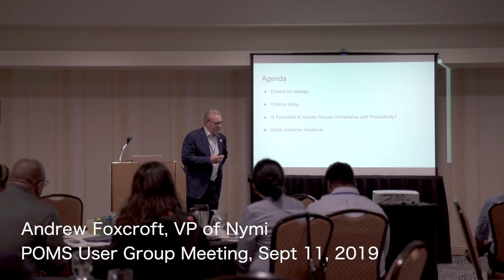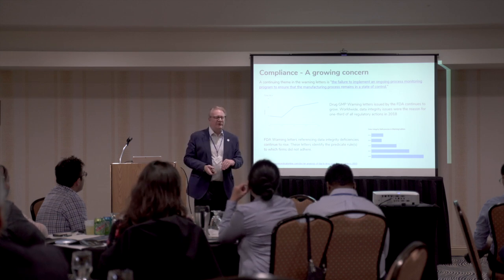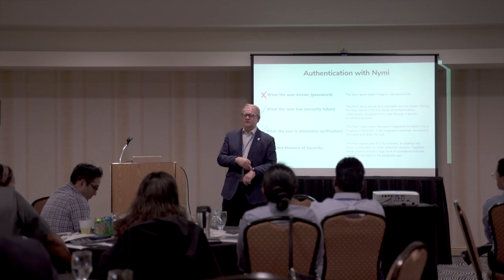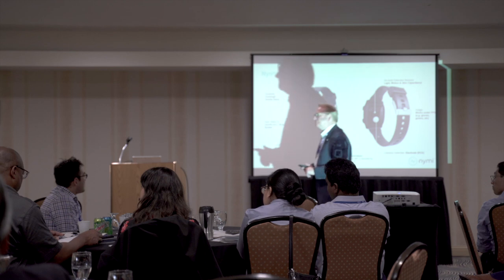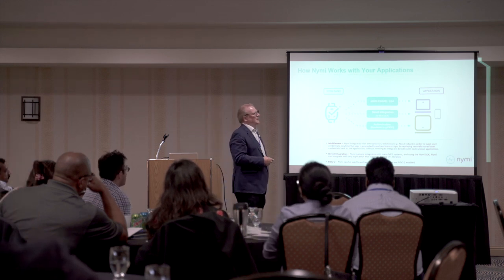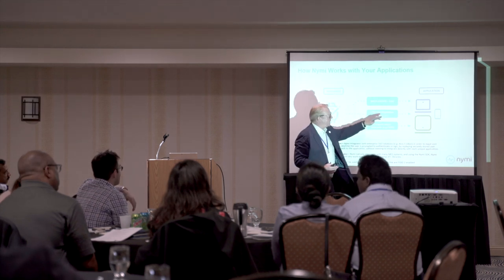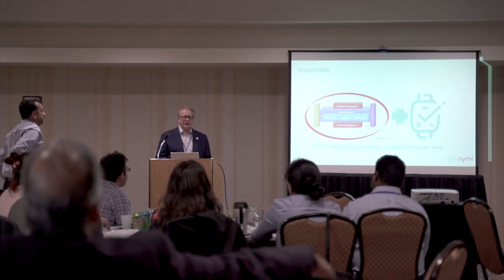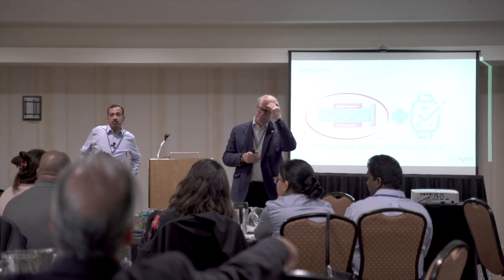Nymi, Workplace Wearable for Biometric Productivity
Presentation by Andrew Foxcroft, VP of Nymi at the
POMS User Group Meeting, Sept 11, 2019